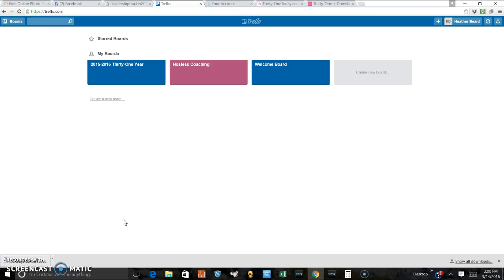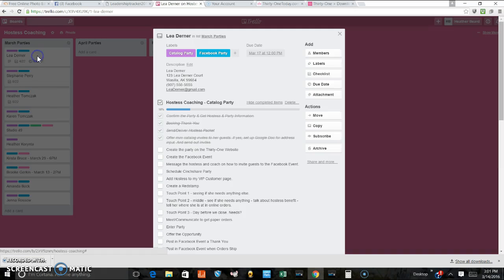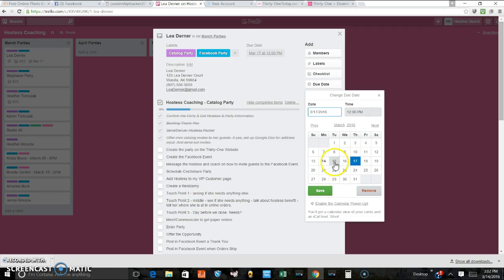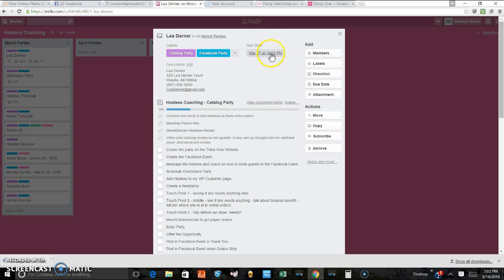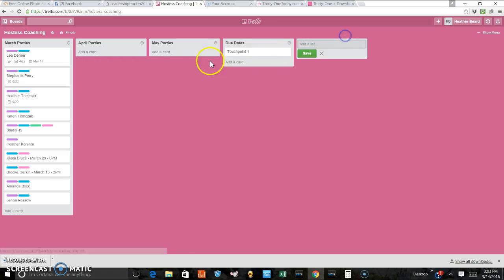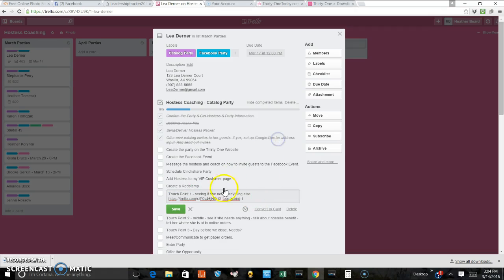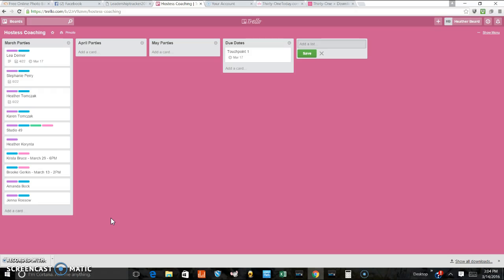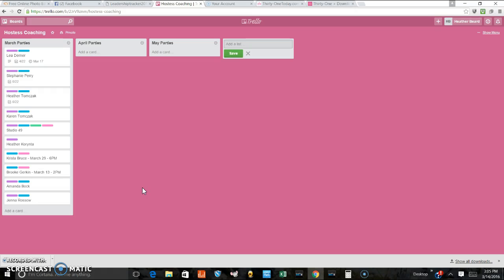Trello - Setting Due Dates